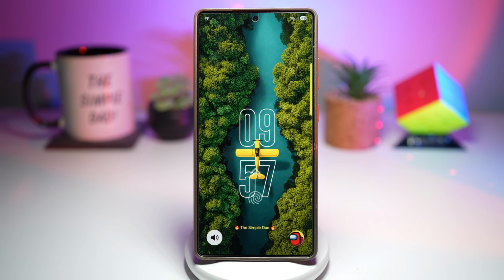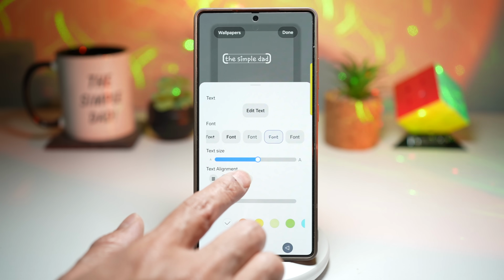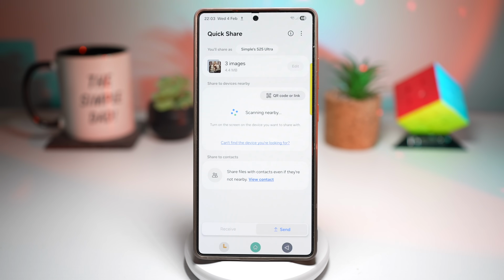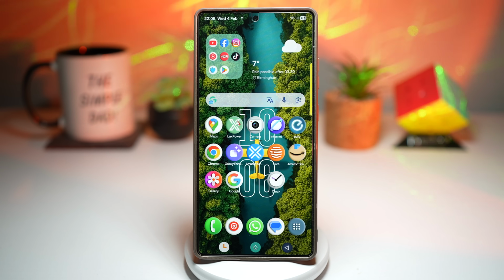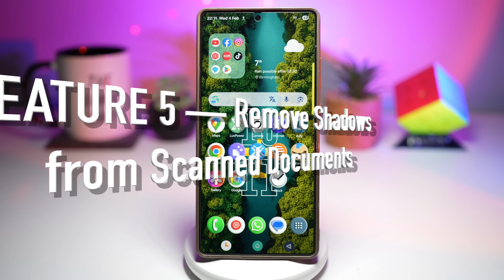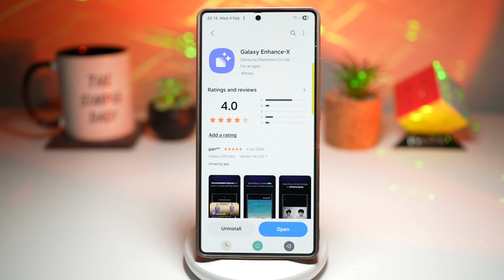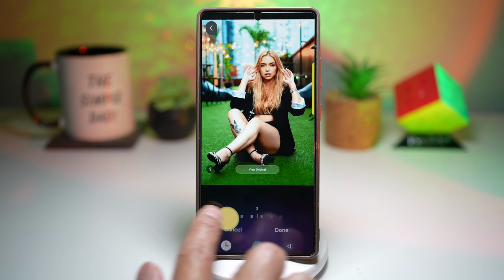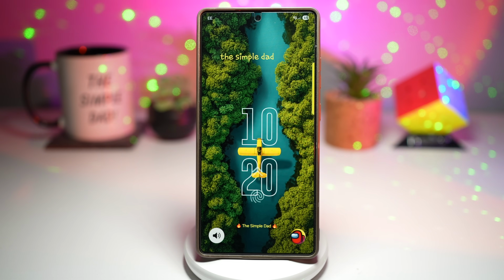Your Samsung Phone Has THESE Secret Features?! Nobody Told You This…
Unlock 7 hidden Samsung Galaxy features every user MUST know!
These new and secret features work on Samsung S21, S22, S23, S24, A-series, Z Fold & Flip and will completely transform your phone experience.
Whether you're a new Samsung user or a long-time Galaxy fan — this video is packed with upgrades you’ve NEVER used before.

In this video we cover:
💥 Add text to your Samsung lockscreen
💥 NEW Quick Share update (Better than Snapdrop!)
💥 Adaptive Battery Protection
💥 DIY Homescreen customization
💥 Remove shadows from scanned documents
💥 Secret photo editing app: Galaxy Enhance-X
💥 Floating Keyboard feature
…and how to use them all!

These features boost your battery life, customization, productivity, camera quality, and daily phone experience.
Don’t miss these Samsung tricks!

👍 NEW Like Challenge: 350 Likes!
The more likes this video gets, the more YouTube recommends it — thank you for smashing the goal on the last video!

📱 Perfect for:
Galaxy S24 Ultra, S23 Ultra, S22 Ultra, S21, Note20, A-series, Fold/Flip users